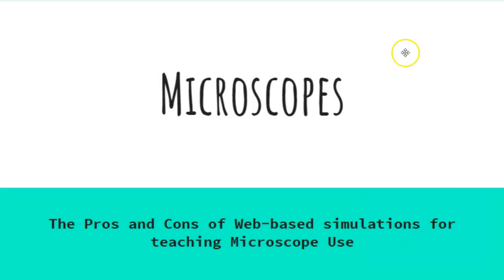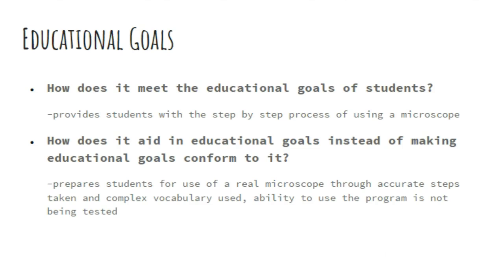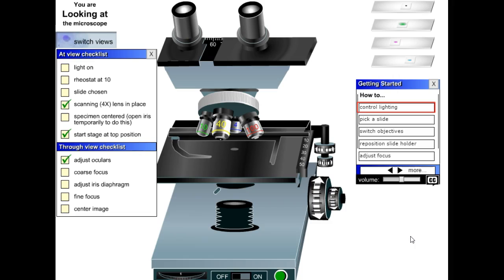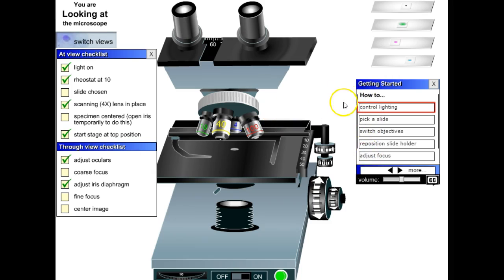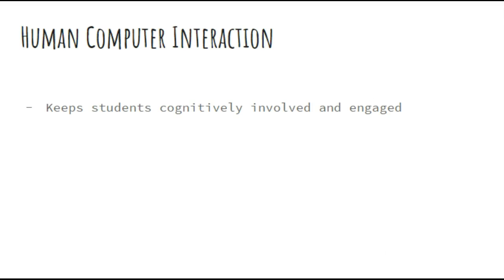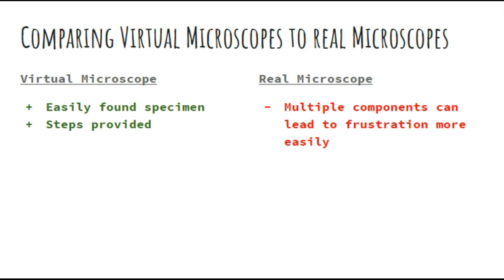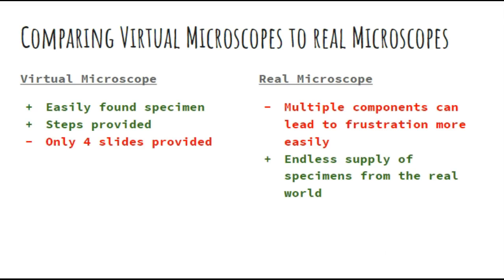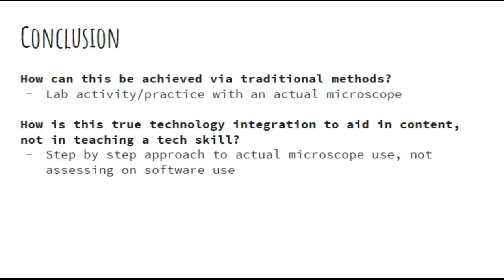Virtual microscope vs traditional